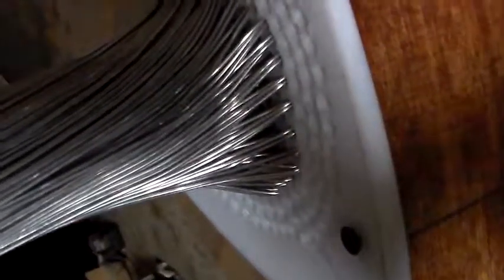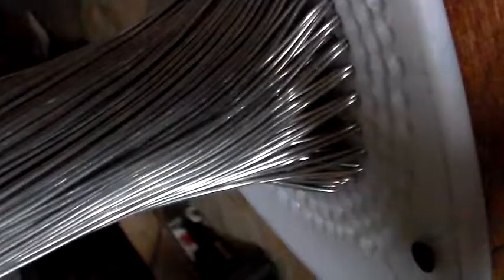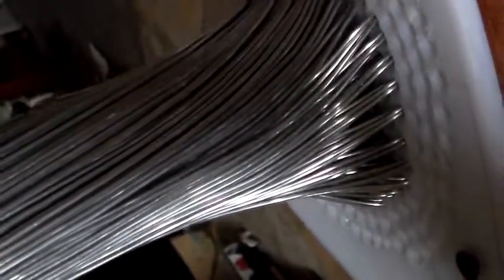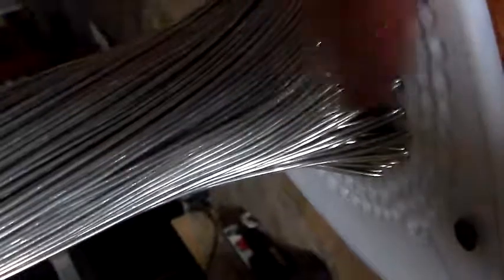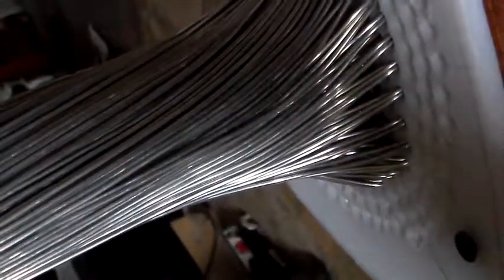Large tree 12